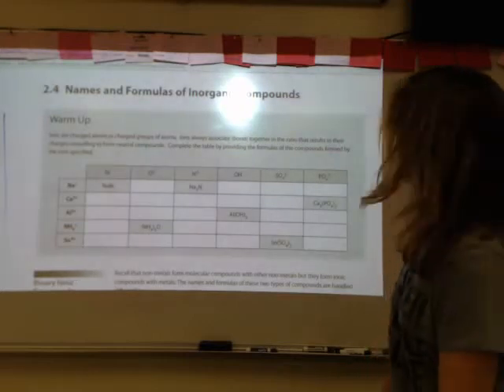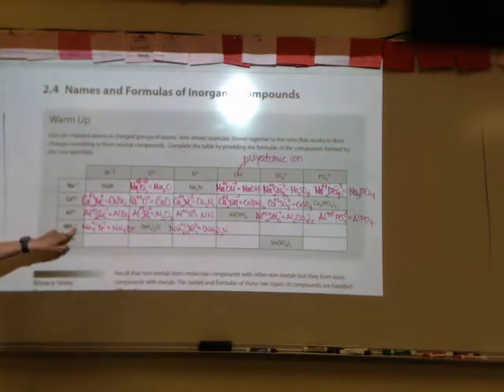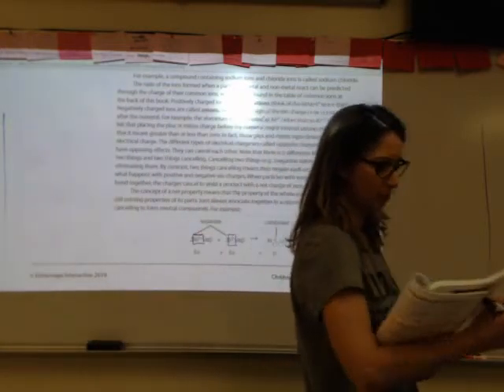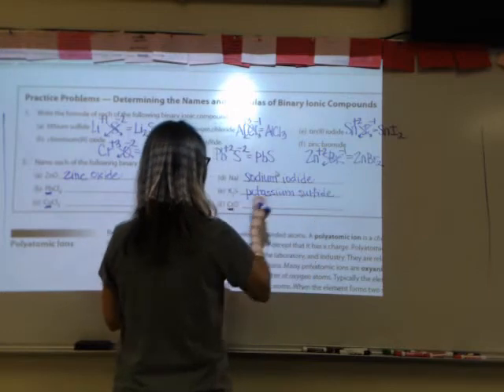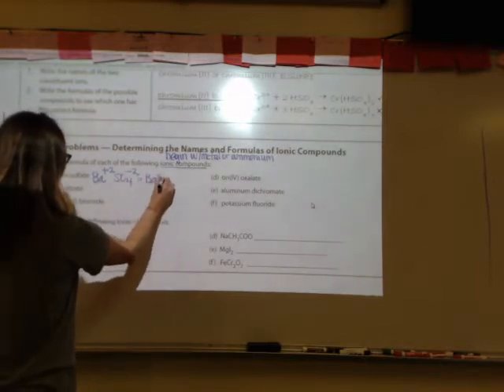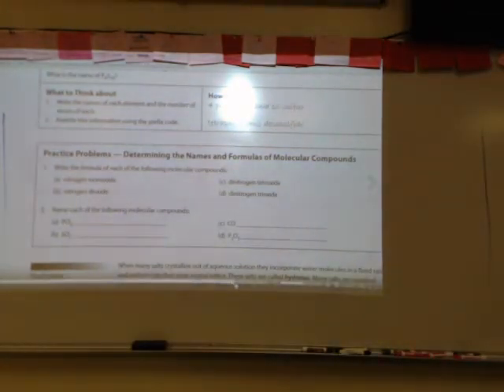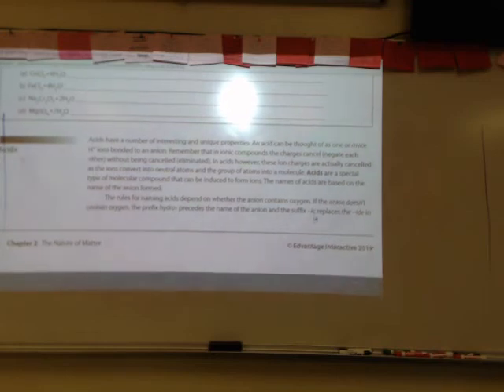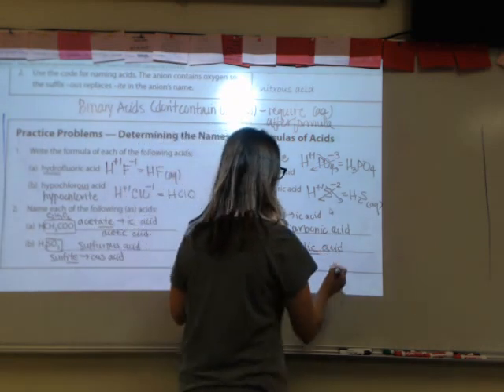2.4 Names and Formulas of Inorganic Compounds